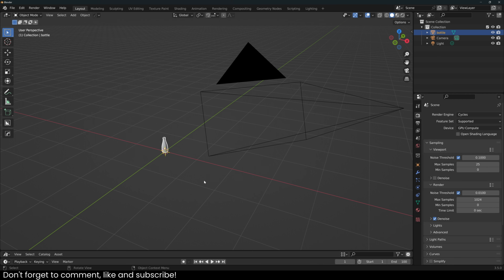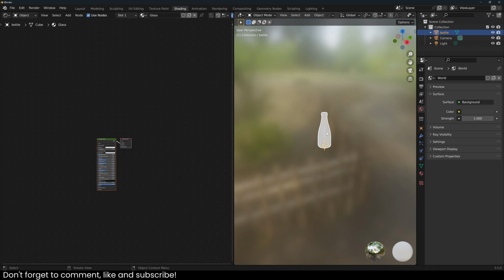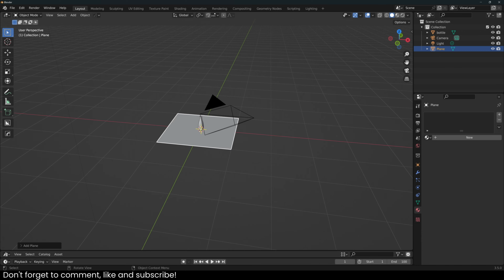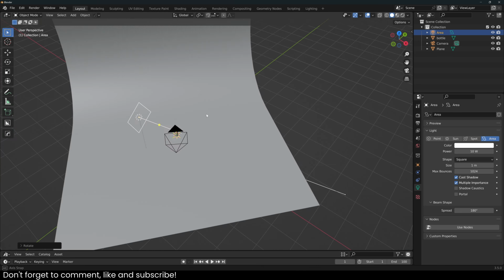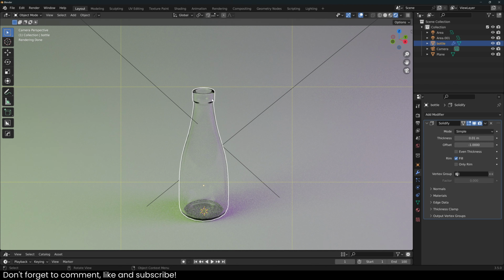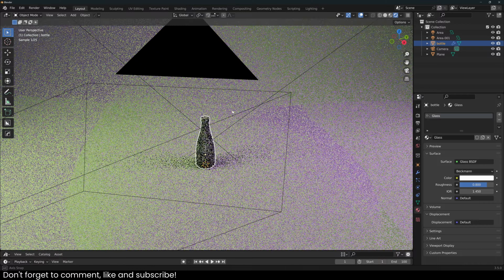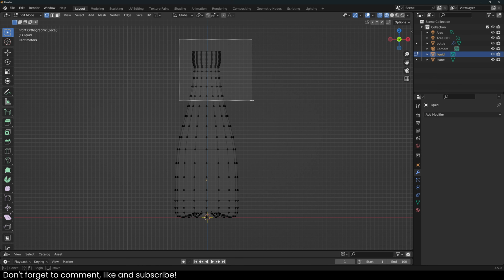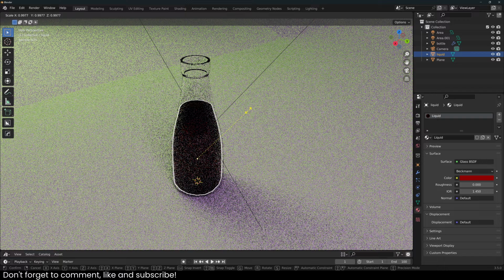Quickest glass material in Blender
Hey! This is a beginner to intermediate tutorial on glass in Blender. Enjoy and happy blending!